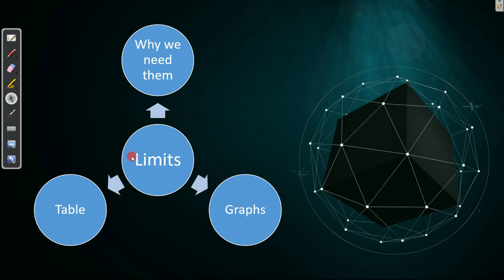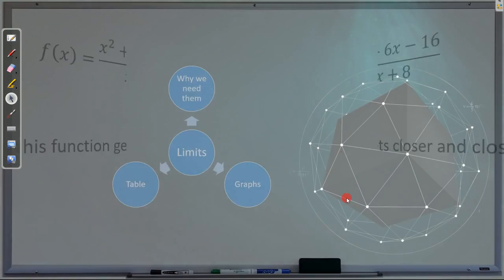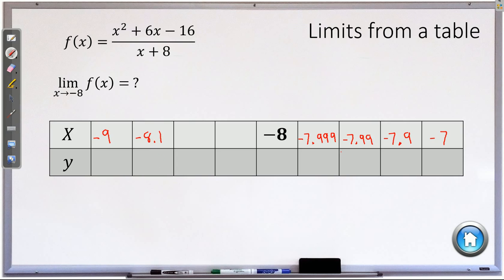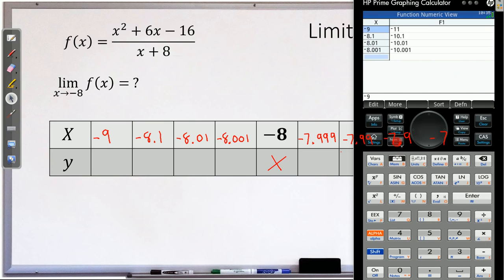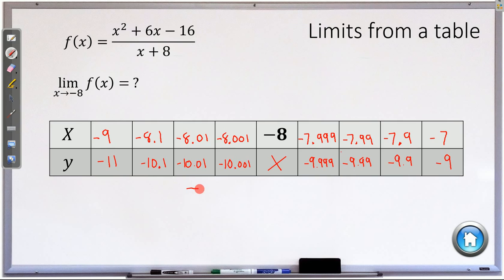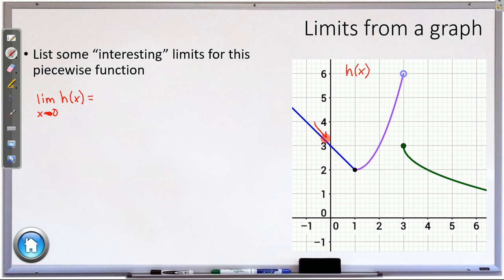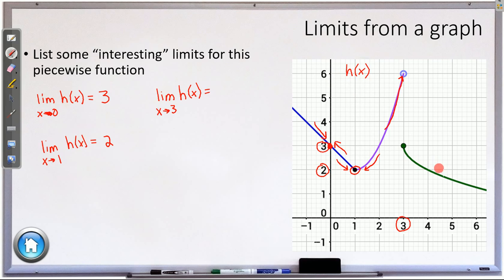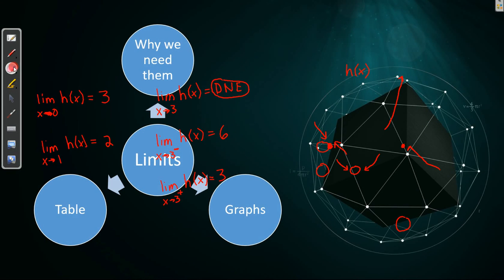Calc V20 Limit Intro